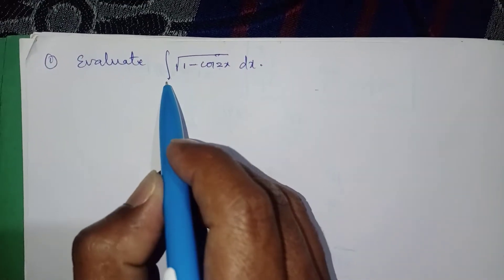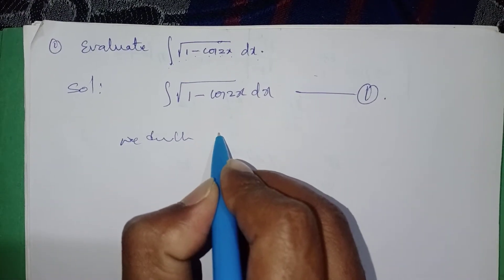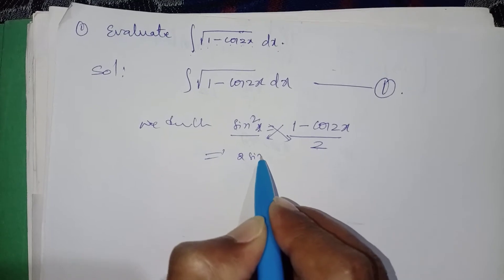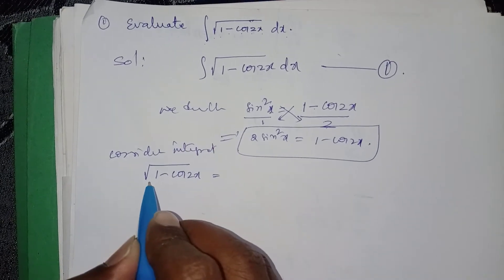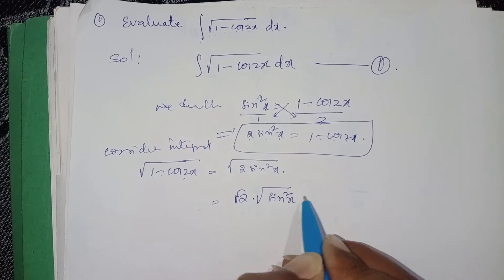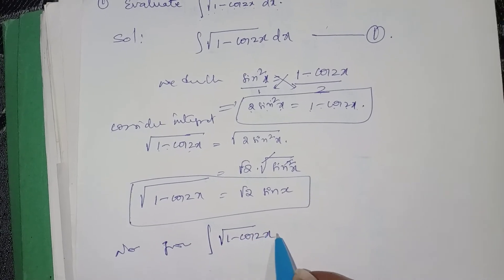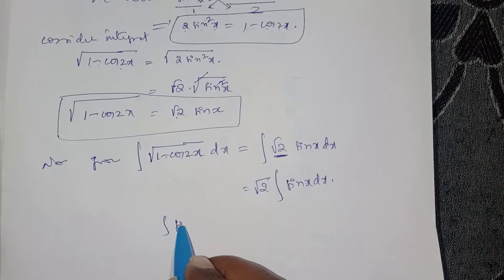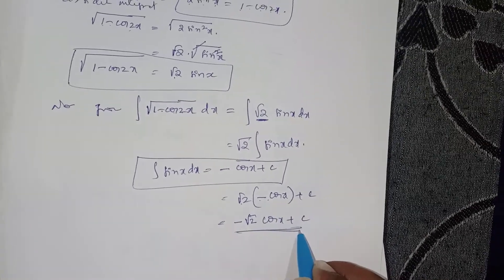Easy to pass 3sem Diploma maths for al curriculums.. {{ Indefinite integrations }}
Indefinite integrations using trigonometric formulas..